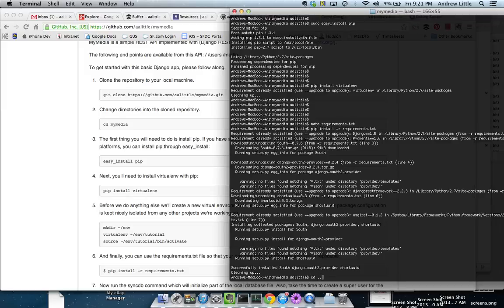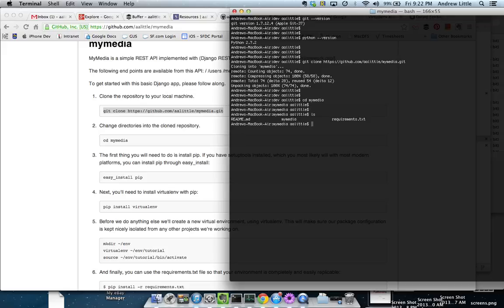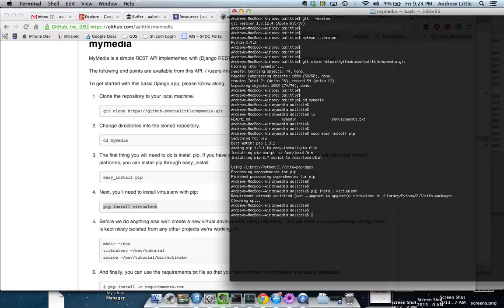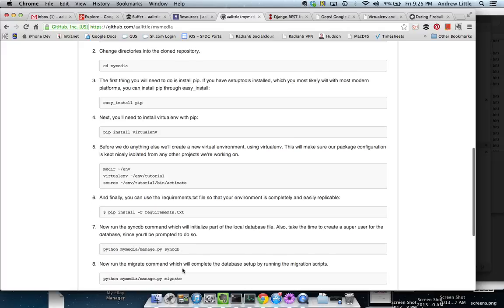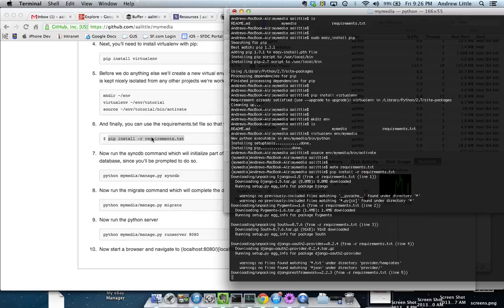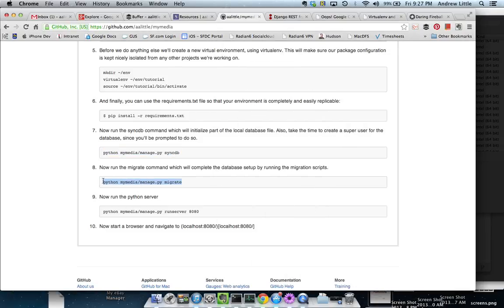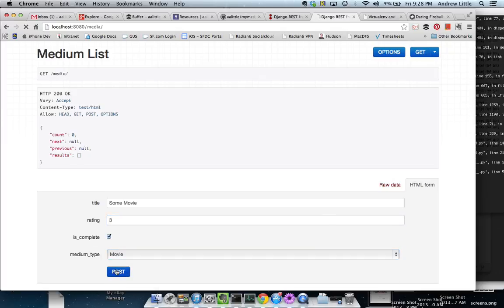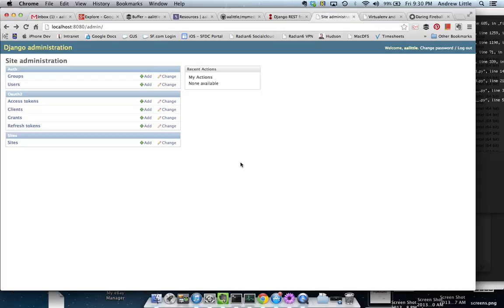Django REST Framework - basic setup